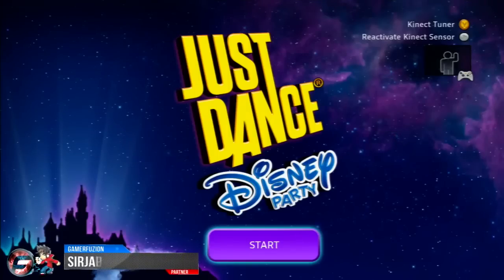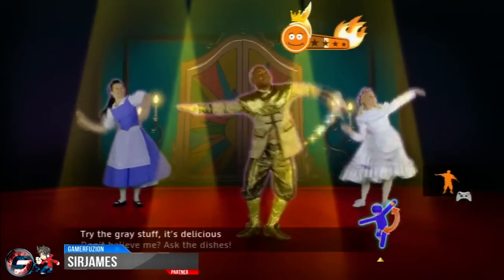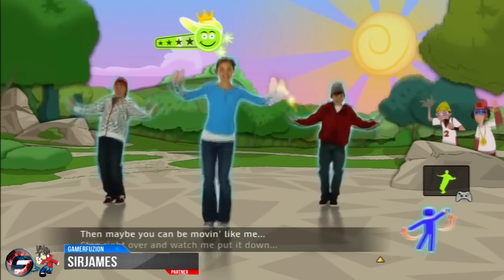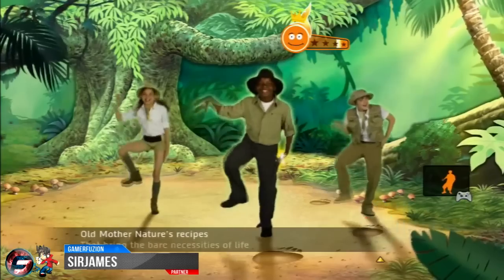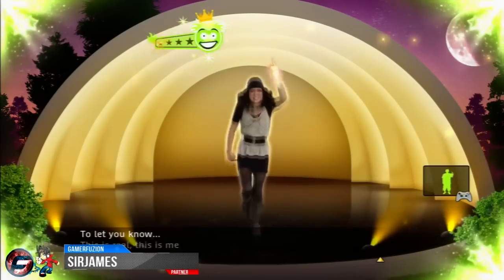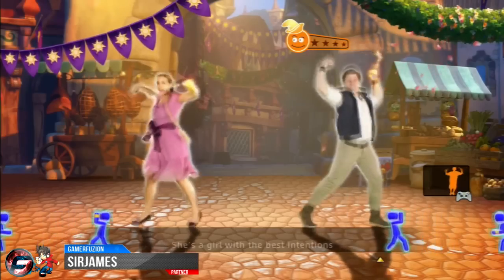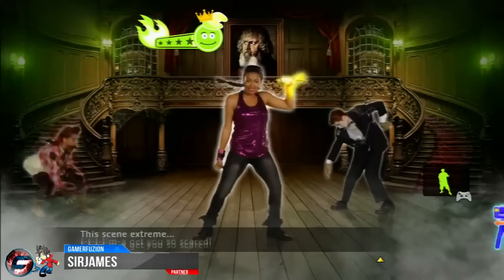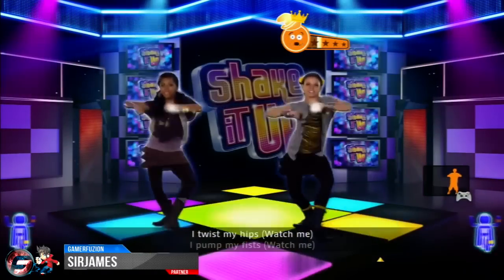Just Dance Disney Party Review Kinect